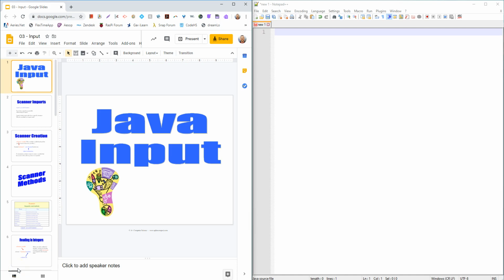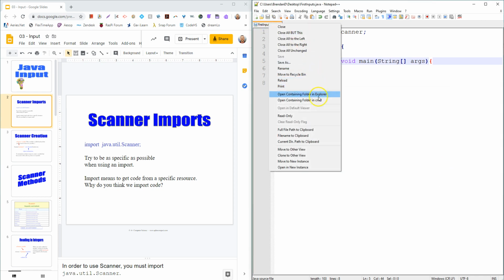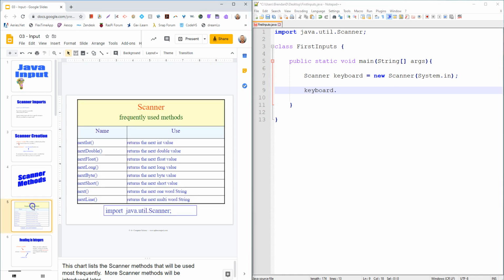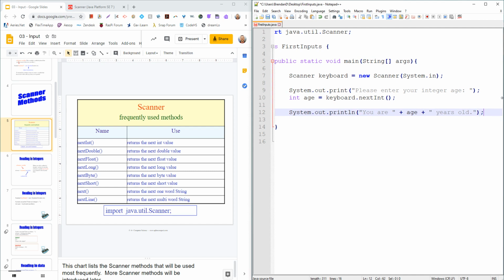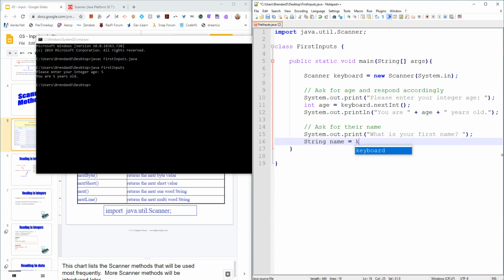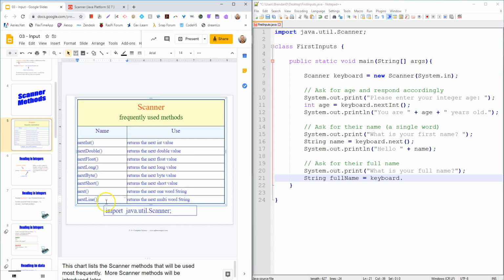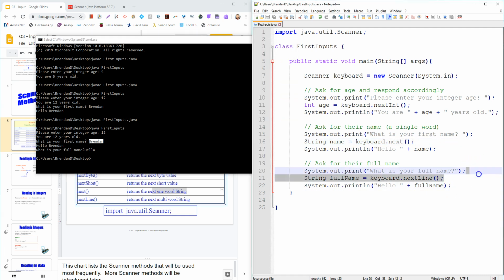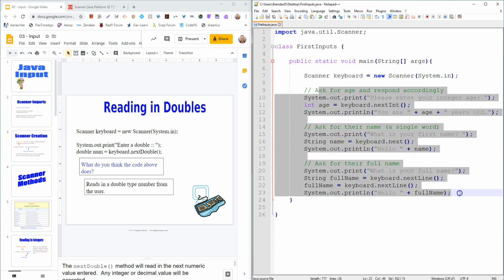Java 04 - Inputs with Scanner Class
This video walks through the basics of using the Scanner class in Java to get inputs from the user from the console/terminal window. We use basic methods to get integers, single word strings and entire lines.